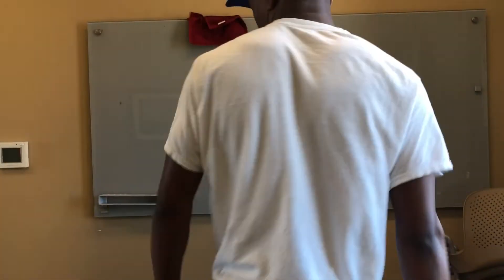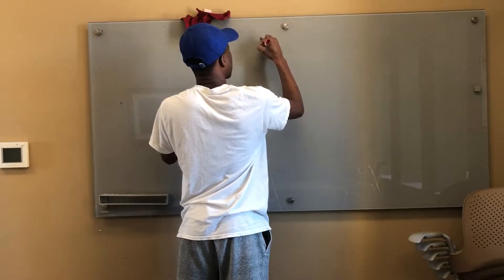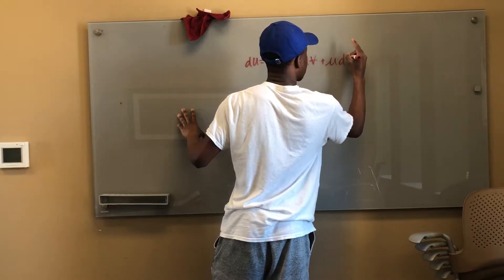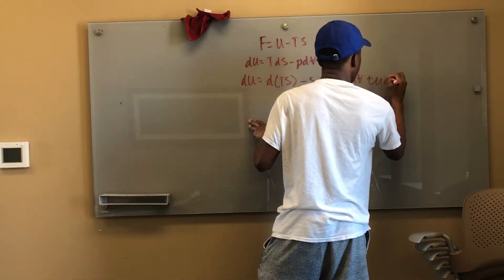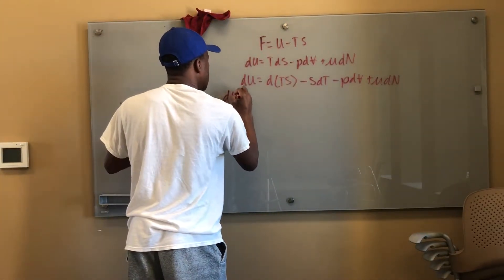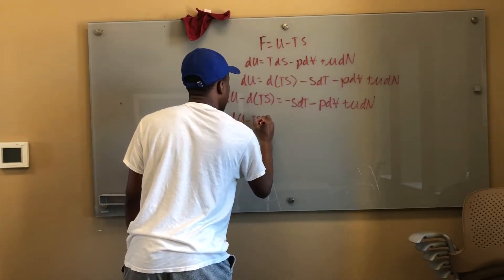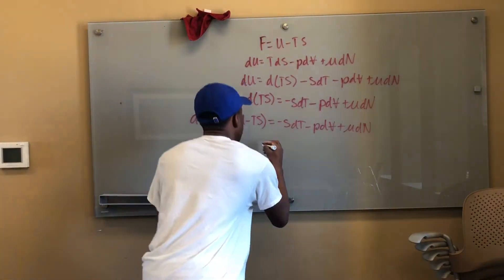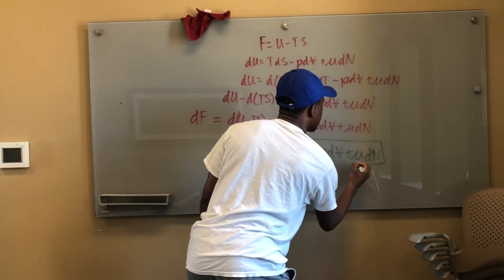Legendre Transform for the Helmholtz Free Energy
Another swing at the Legendre Transform.